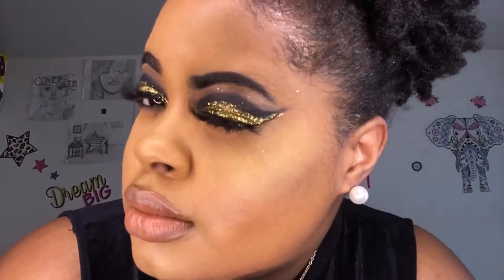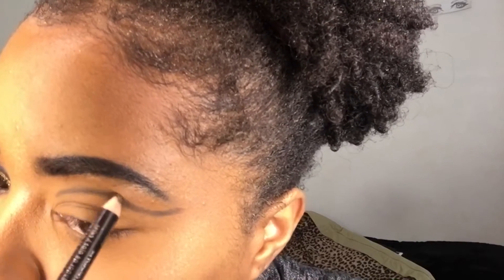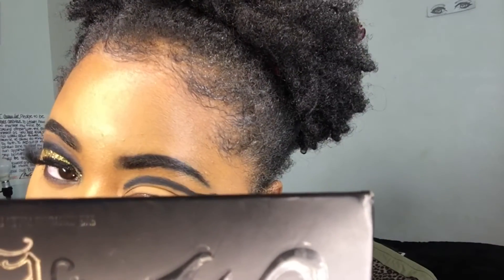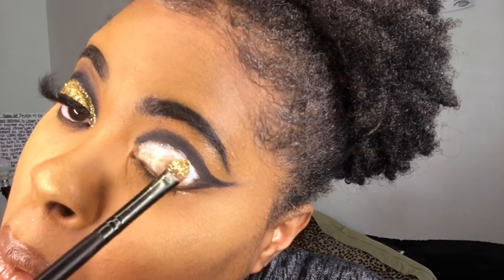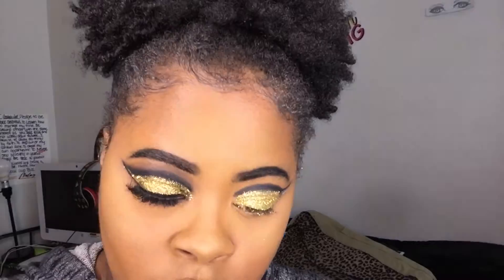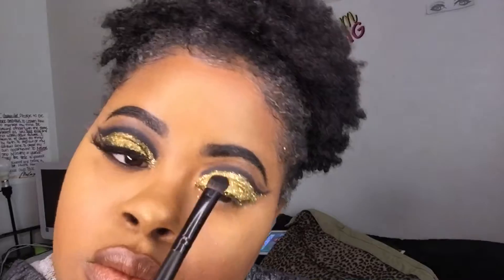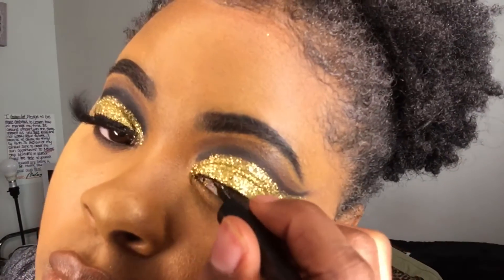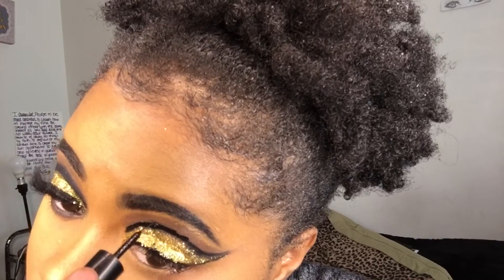Gold Glitter Cut Crease Eye Makeup